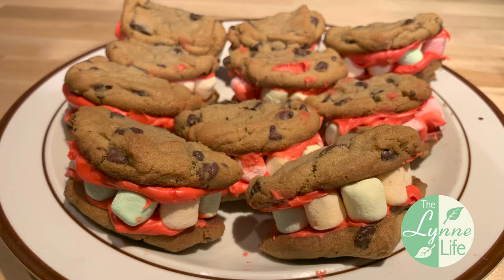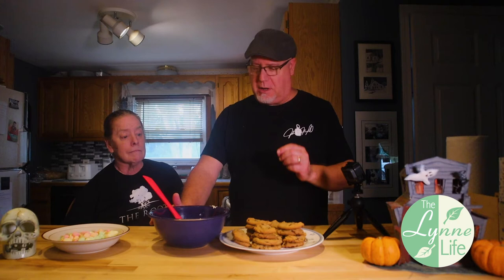Cooking with Lynne. Our interabled cooking series.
Cooking with Lynne. This is our October cooking vlog. We enjoy doing things that we can do together as an interabled couple.In this video we make snaggletooth cookies and Lynne's cider beef stew.